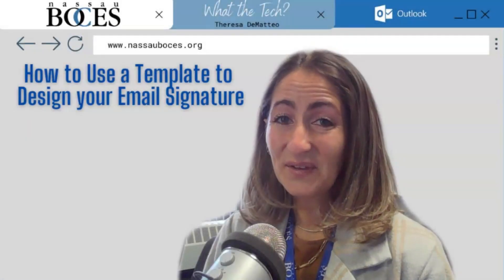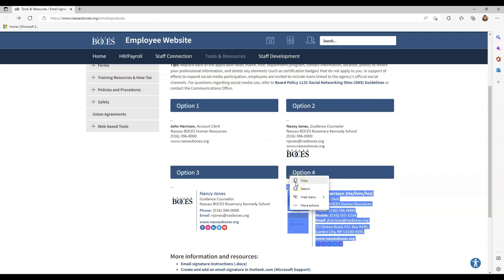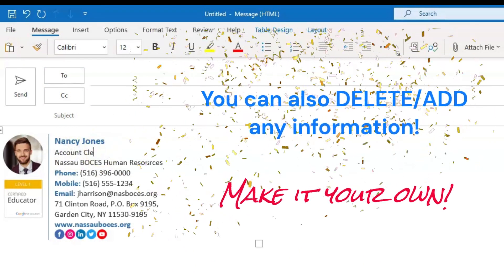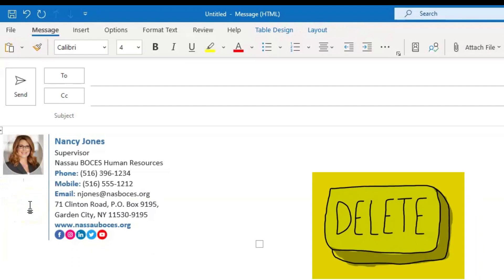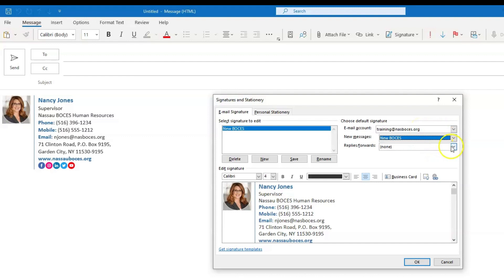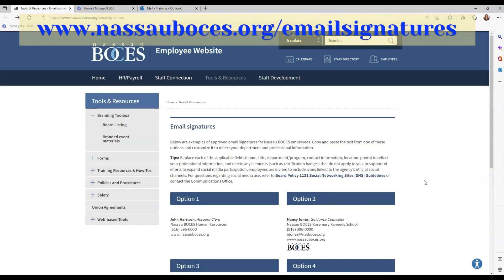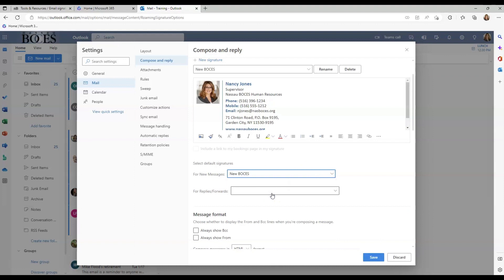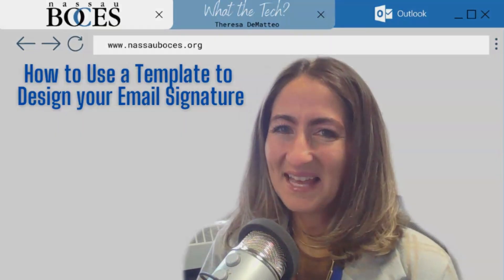How to Use a Template to Design your Email Signature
📧 This video shows you, step by step, how to use a template to design your email signature in Microsoft Outlook.